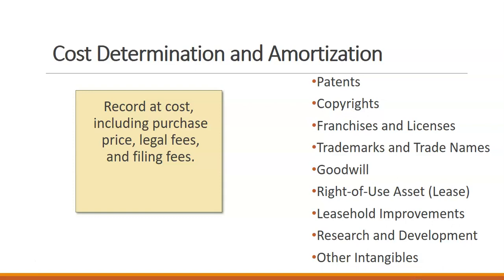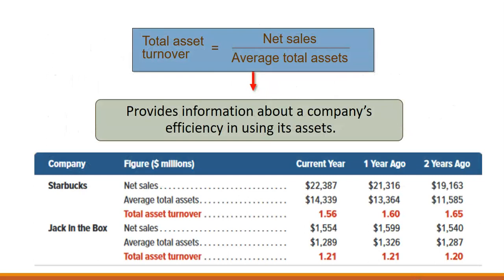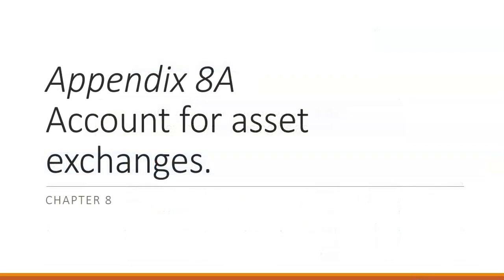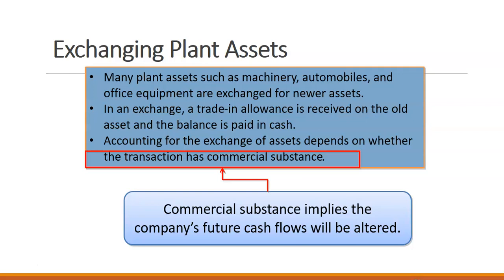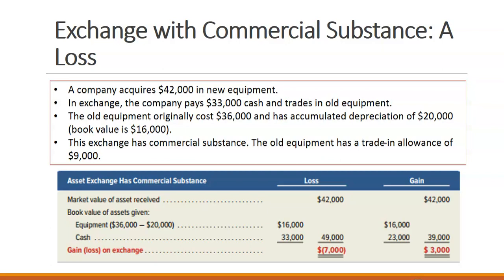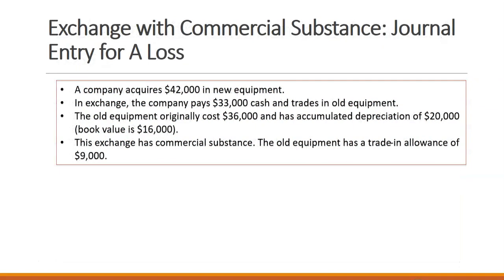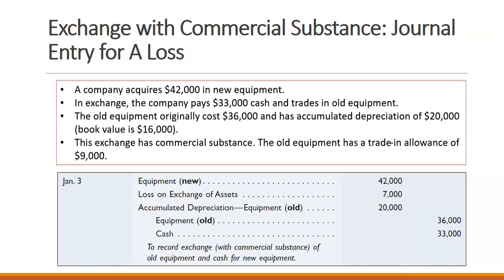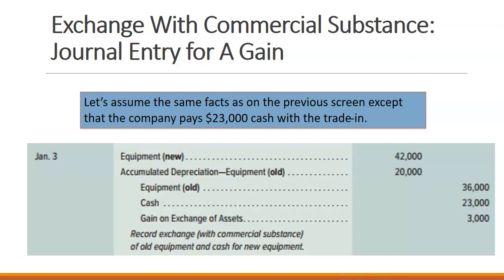AC 121 Chapter 8 Video 3